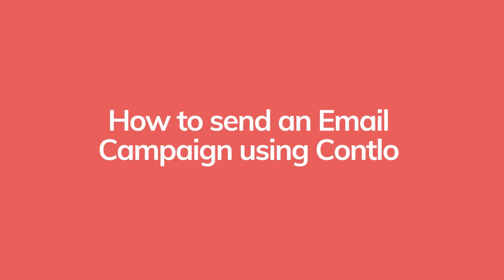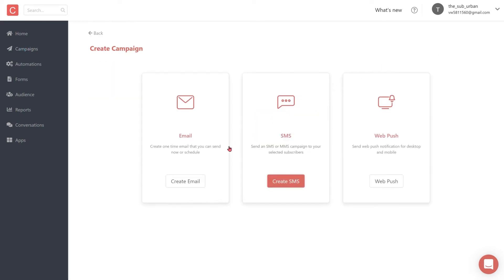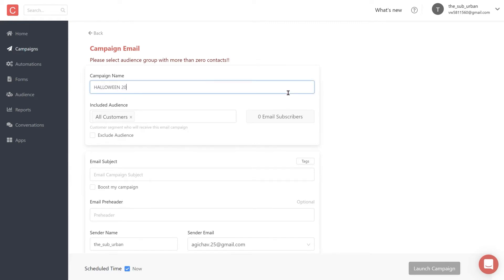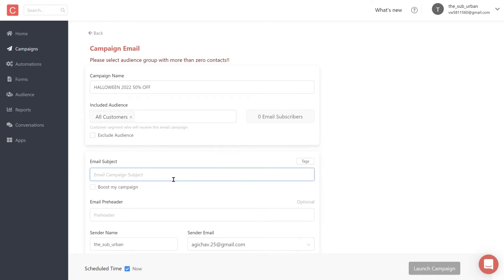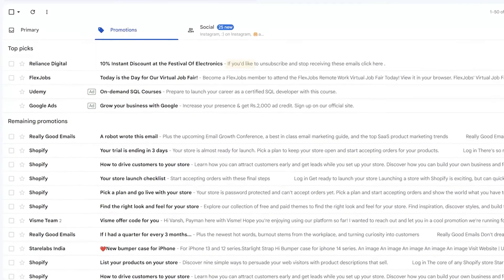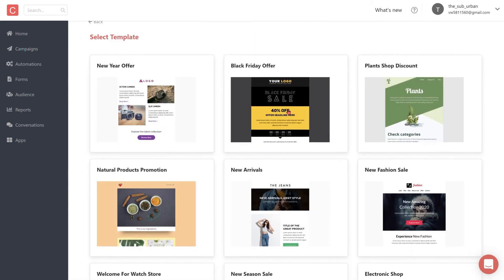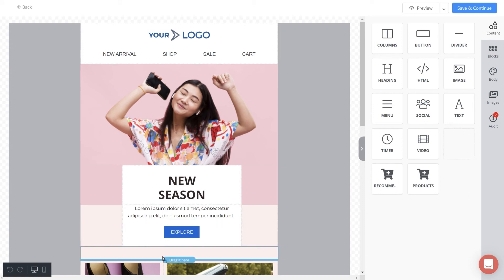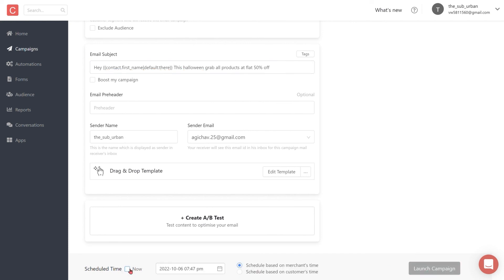How to send an Email Campaign using contlo 💬 🚀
The video explains the step-by-step process of sending an email campaign using Contlo.